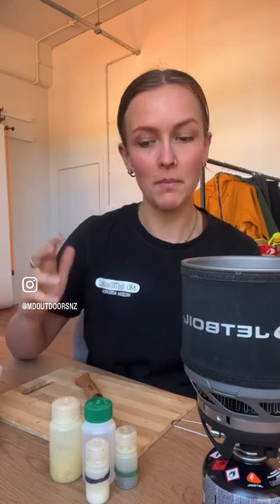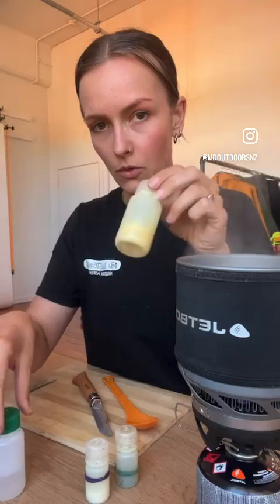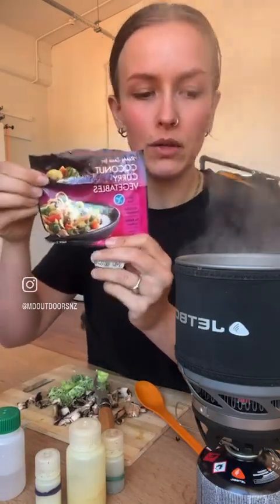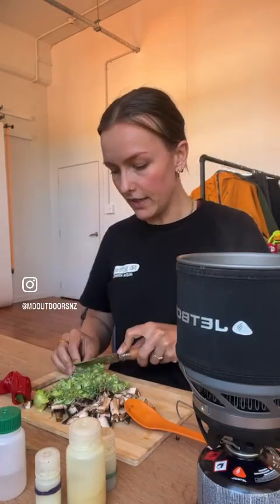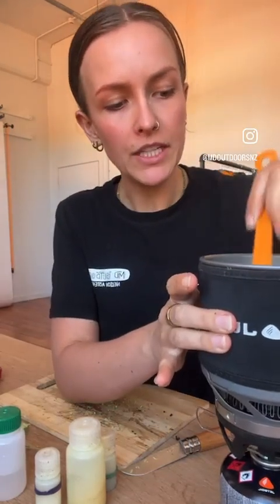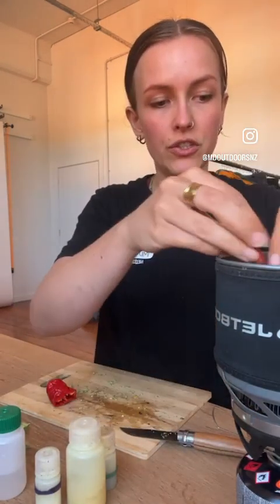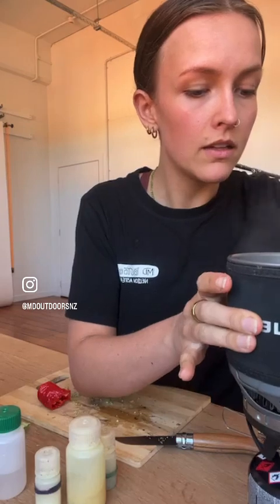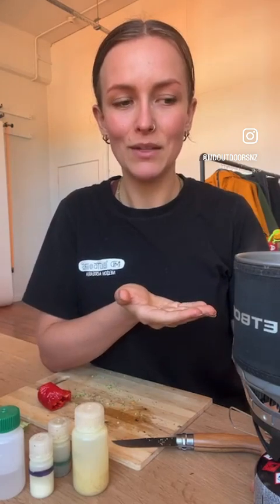Chicks & Tips - Cooking with Em - Camp Curry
Cooking with Emma 👩🏼‍🍳

Here is my favourite cosy curry recipe for a chilly night out in the hills!

My top tips:
~curry paste in a packet (not tin/jar)
~coconut milk powder
~cram in as many fresh veggies as you like!
~protein: salami, plain tuna, TVP
~seasonings: salt, herbs, nutritional yeast

Can you think of any other yummy additions? 😋